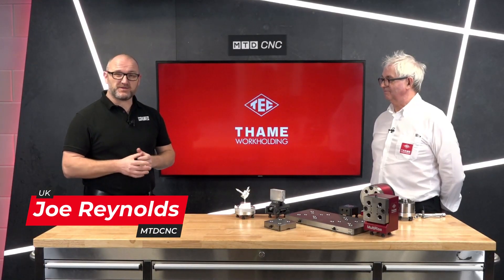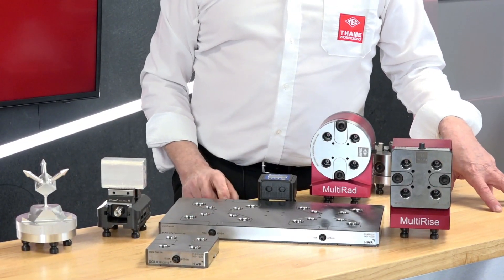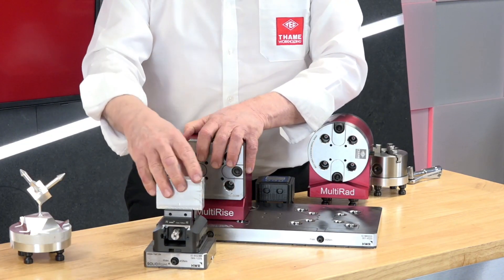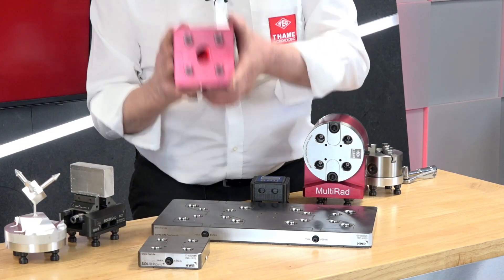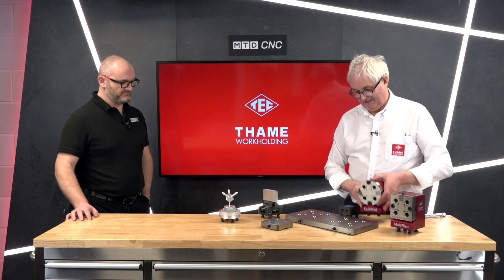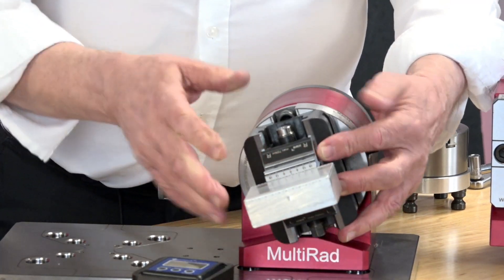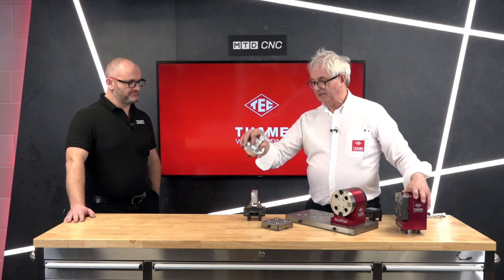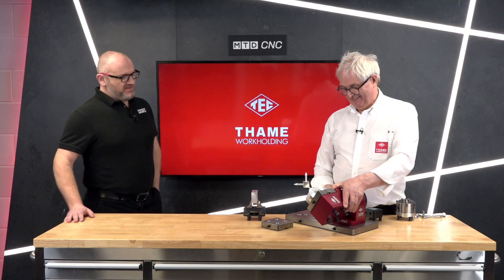5 axis positioning on 3 and 4 axis machine tools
Enhance your 3 and 4 axis capability with a MultiRad unit; designed specifically to enable 5-sided machining on a 3-axis machine tool. Enhance your 3, 4 and 5 axis capability with a MultiRise unit which will take any 52 centre stud pattern vices, chucks and fixtures. Use them together to achieve infinite possibilities!
All made in the UK by Thame Workholding